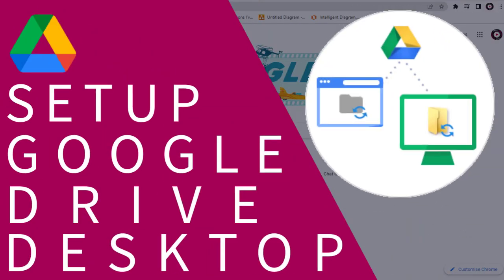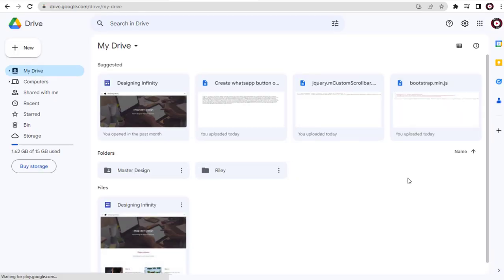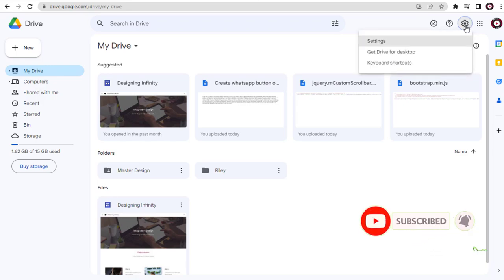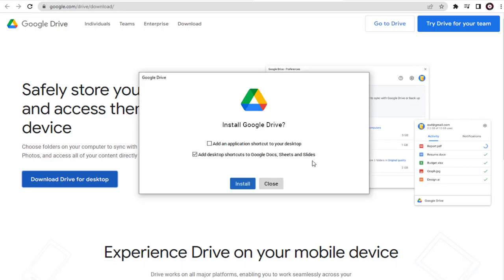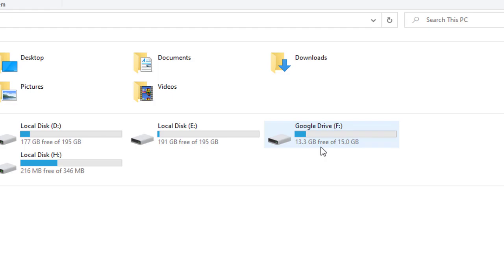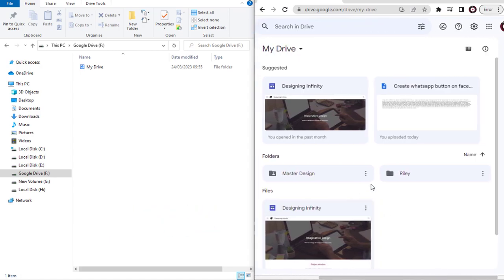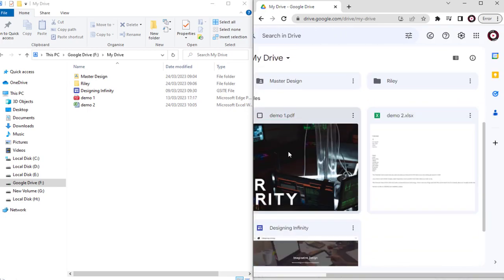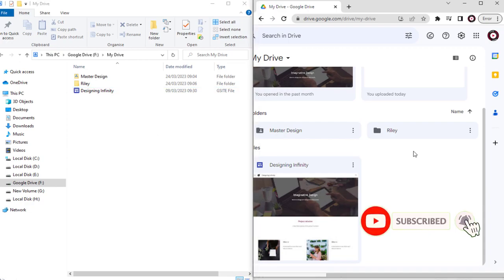✔️ Setup Google Drive on Desktop For Quick Work and Time Saving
Join: @dojotechy